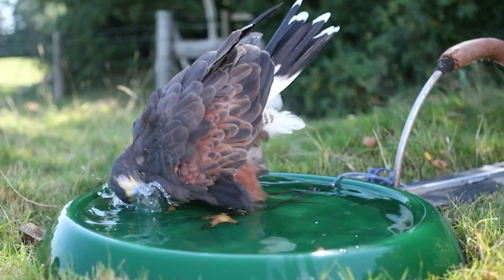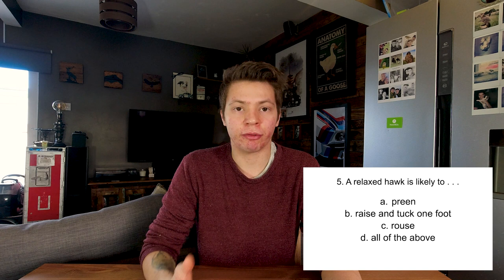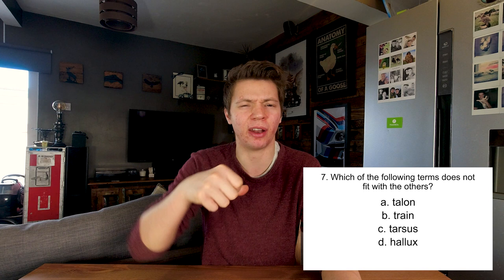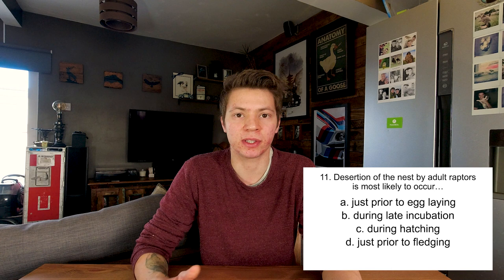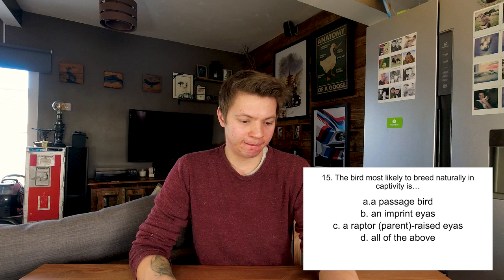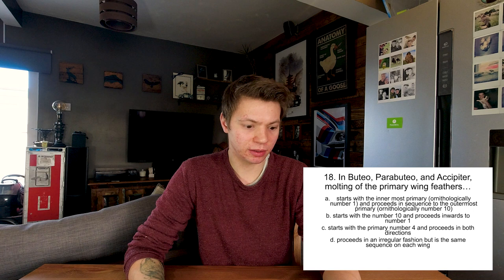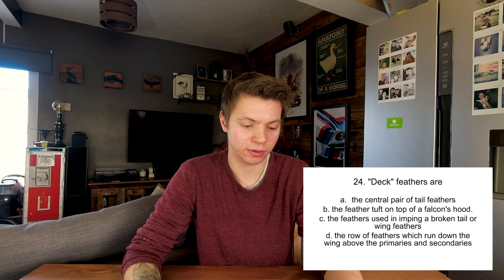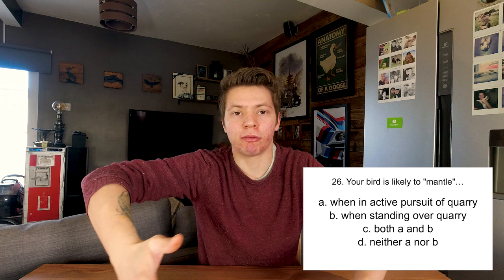UK Falconer Attempts American EXAM | can a UK Falconer pass an American Exam | UK VS USA Falconry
In todays video we answer the age-old question, can a uk falconer pass an American exam. UK falconer attempts American exam, can I pass an American Falconry exam. Here in England we don’t have falconry exams, seriously anyone can buy a bird of prey and call them a falconer, so I have never taken a Falconer exam. So what happens when me, a British falconer tries American exam?
Get ready for the epic smackdown of UK VS USA Falconry!
Not really its just me answering general falconry questions, the exam is HUGE, so I decided for this video I would just take the general part of the American falconry exam. Starting off easy!
If you would like to see more of ‘real falconer attempts falconry exam’ or ‘UK falconer does American exam’ then leave a comment and like the video and I may make another video attempting some of the more specific parts of the exam!